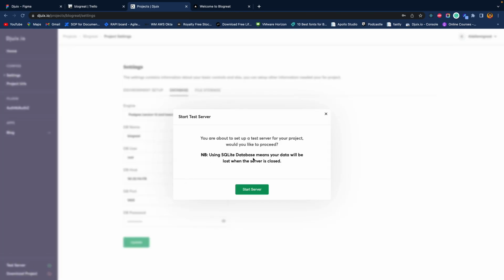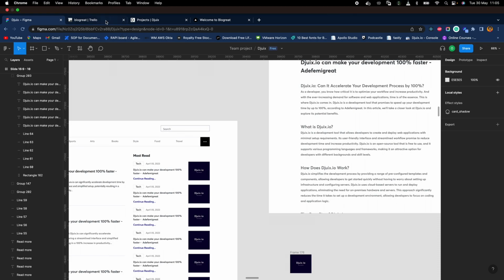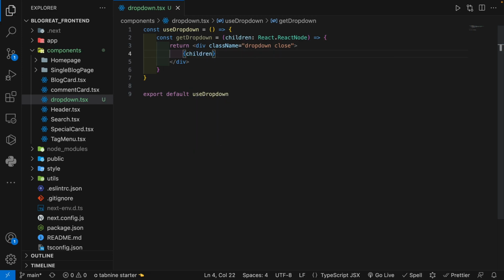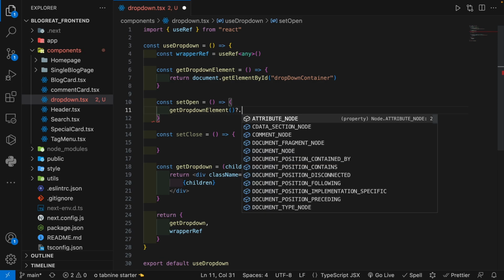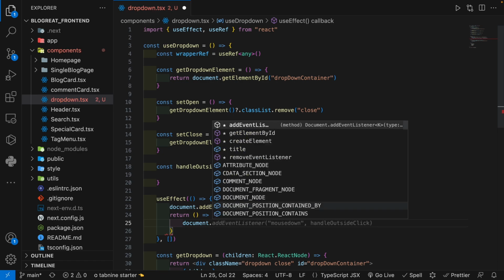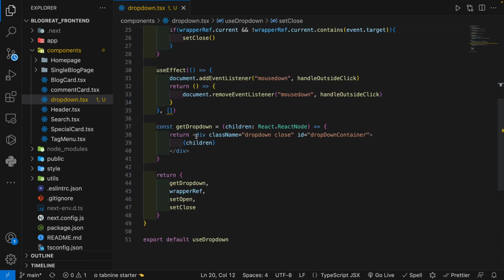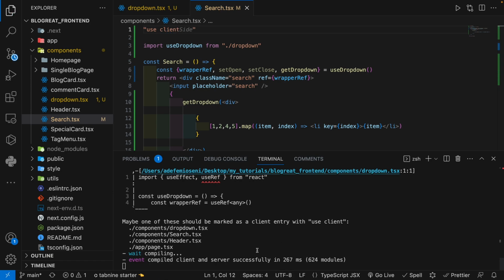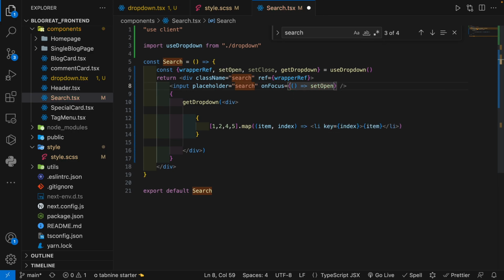Frontend Creation with Next.js 13 - Part 7 - Dropdown Component - Personal Blog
In this episode, as a prerequisite to the search integration, we created the dropdown component which would later be used with the tag menu component